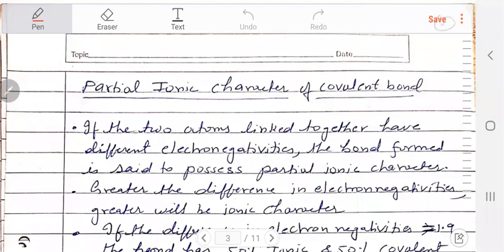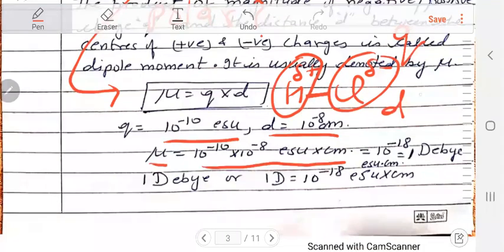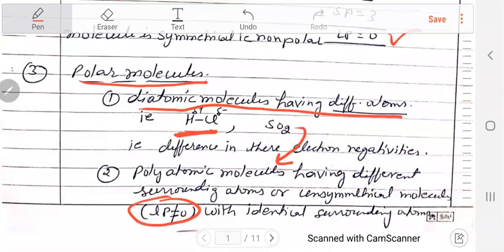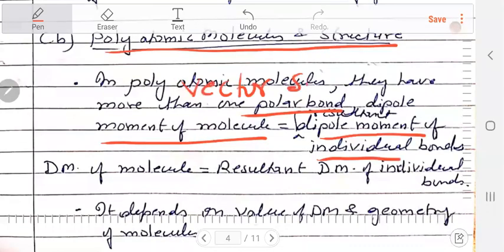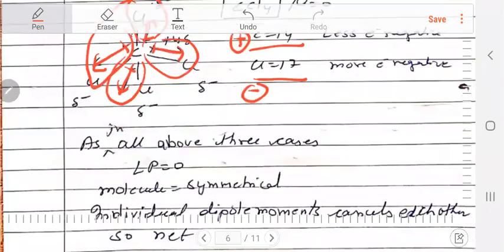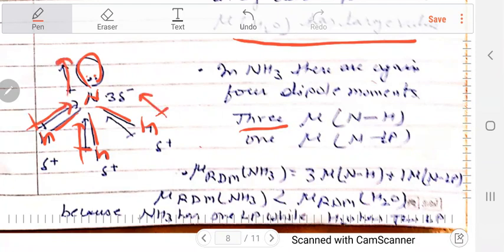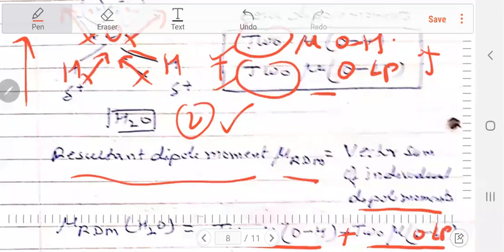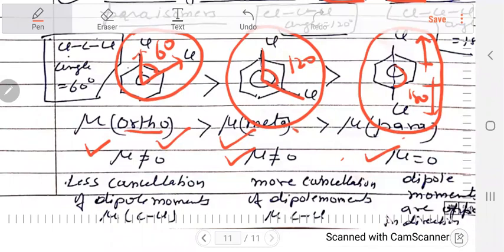Dipole moment | Chemical Bonding and molecular structure | Ch 4 | Class XI